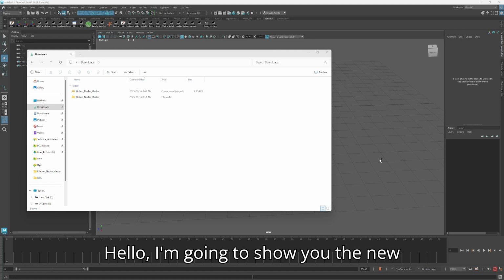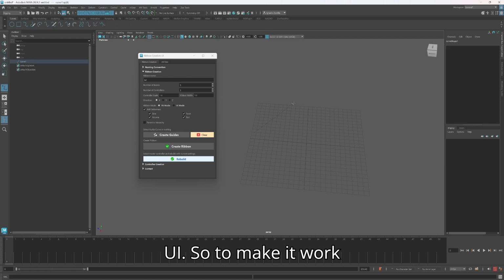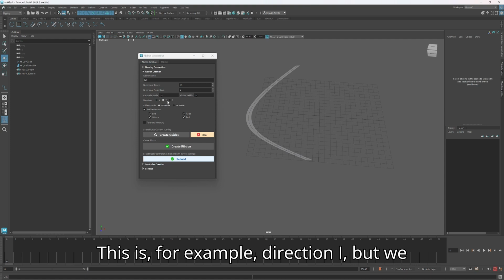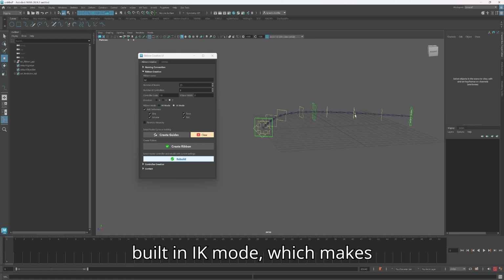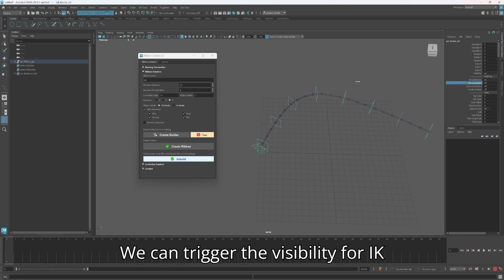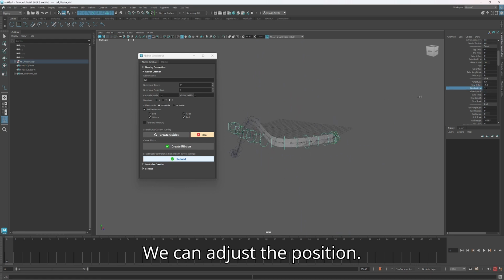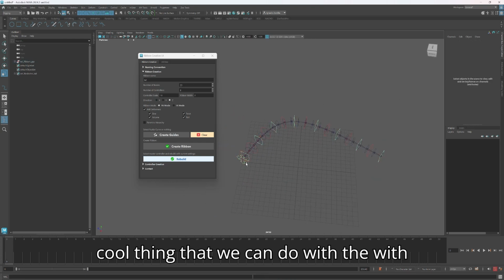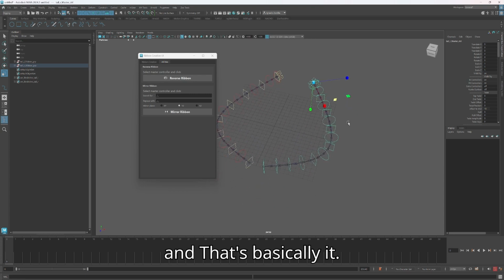Universal Ribbon 2.0 - What's New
🚀 Universal Ribbon 2.0 is here!
In this video, I walk you through everything that’s new in the latest version of the Ribbon Nacho rigging tool for Autodesk Maya.

From advanced IK/FK support to built-in deformers and a drag-and-drop installer, this update brings speed, flexibility, and game engine export support—all in one intuitive UI.

🆕 What’s New in v2.0:
✅ IK & FK modes with macro ribbon system
✅ Twist, Sine, Volume, and Roll deformers
✅ Matrix-based constraints for better performance
✅ Ribbon mirroring & reversing tools
✅ Rebuild Ribbon after creation
✅ Fully compatible with Maya 2020–2026
✅ Drag-and-drop installer + redesigned UI

🛠 Works in Maya 2020 or newer
💻 Python 2 & 3 compatible

00:00 - Install tutorial
00:45 - UI overview
01:15 - Creating Guides and Ribbon
01:55 - Modify the ribbon after build
03:00 - Ribbon Showcase
04:50 - New utilities